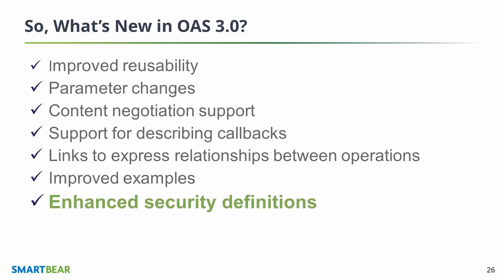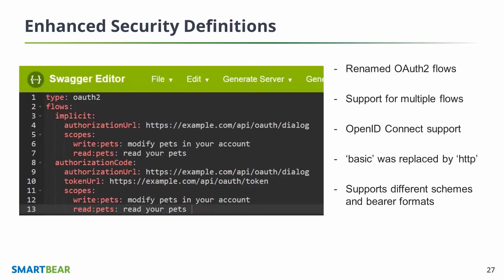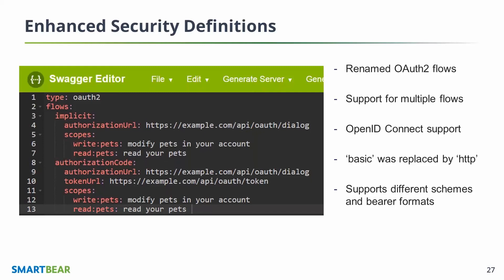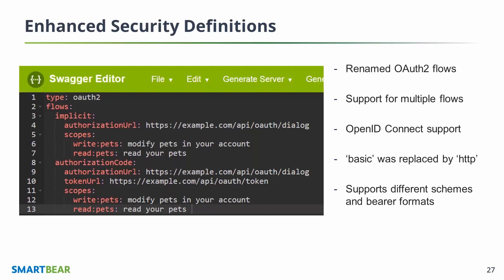What's New in OAS 3.0: Enhanced Security Definitions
This video provides an in-depth look at the new OpenAPI 3.0 (OAS 3.0) specification and give details about enhanced security definitions. Use Swagger today

The webinar is presented by Ron Ratovsky, Swagger Developer Evangelist and Member of the OpenAPI Technical Development Community, and offers insights on how 3.0 will change the way API teams use the specification across the lifecycle of their APIs from design and documentation, to testing and deployment.